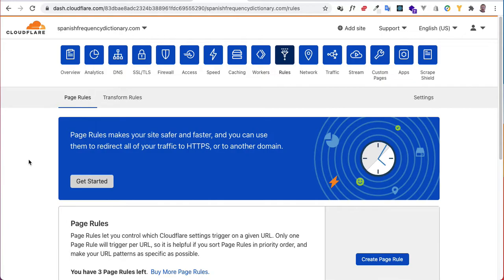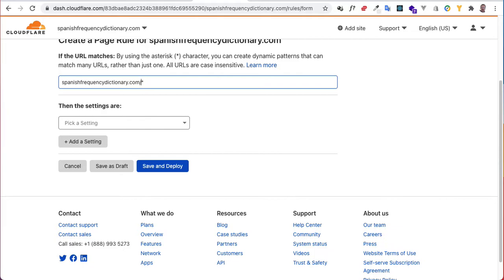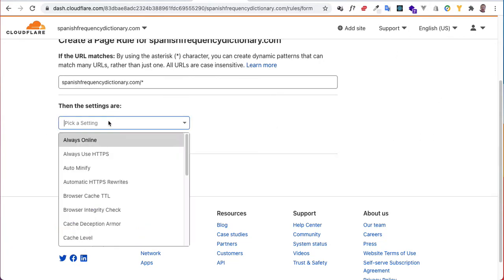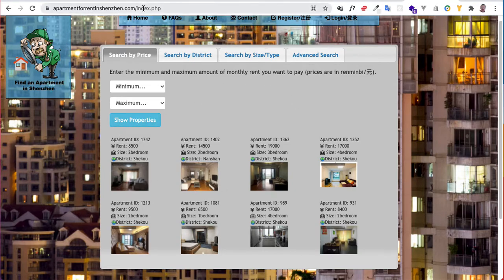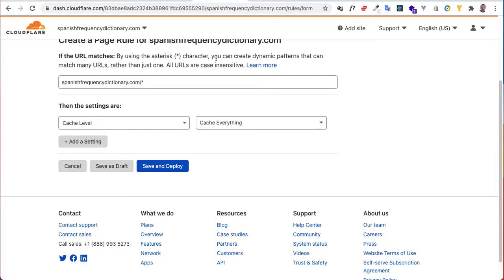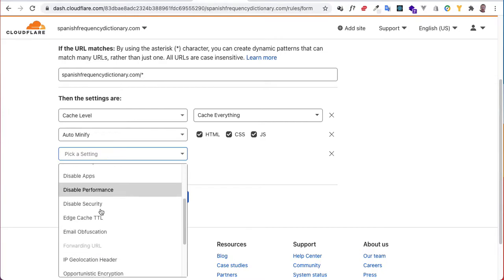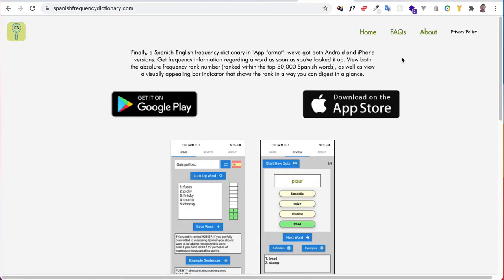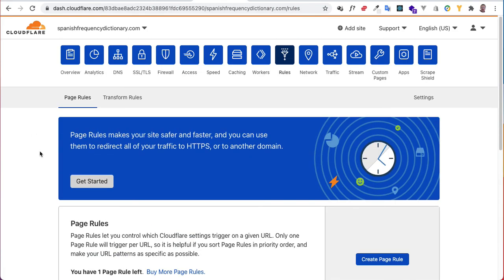2021 Cloudflare: Basic Pages Rules and Cache Levels, Standard and "Cache Everything"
A few points to remember when setting up your Cloudflare page rules:

1) The default cache level is set to "standard". The standard level does NOT cache dynamic page content found in either PHP or html pages (yes, sometimes html pages will be dynamically generated as well). So, if you need your users to get the dynamic aspect of the page directly from the server you need to keep the "cache level" setting to standard, not "cache everything."

2) If you choose the "cache level" of "cache everything" even dynamic pages will be cached. This means that your PHP front page that displays, for example, changing data, will no longer show different data to different users or on subsequent page requests. The WHOLE thing will get cached out on Cloudflare's hundreds of PoPs (Point of Presence).